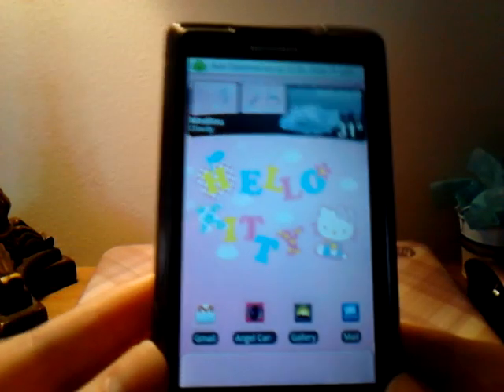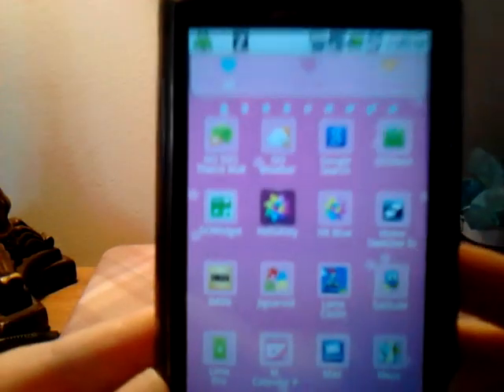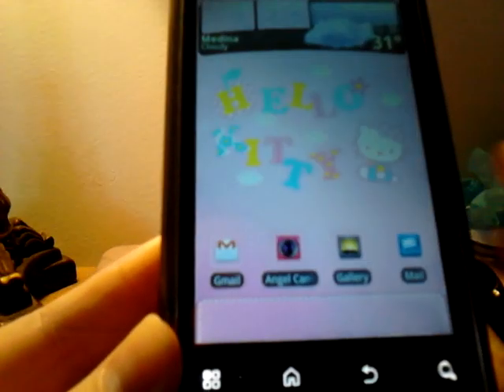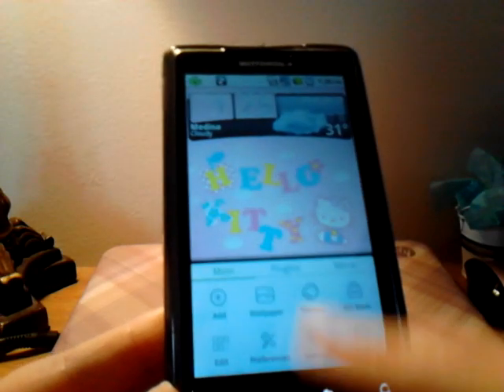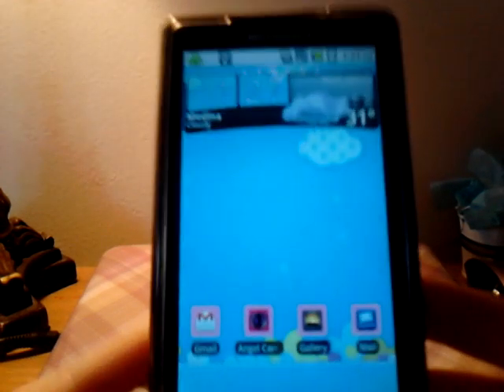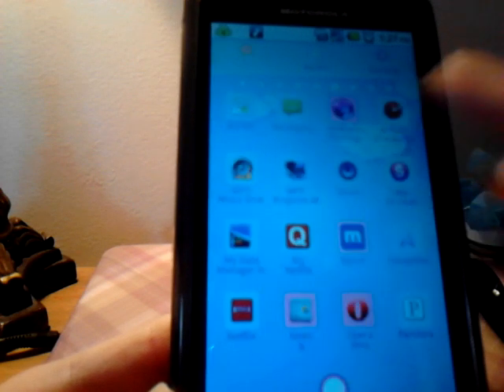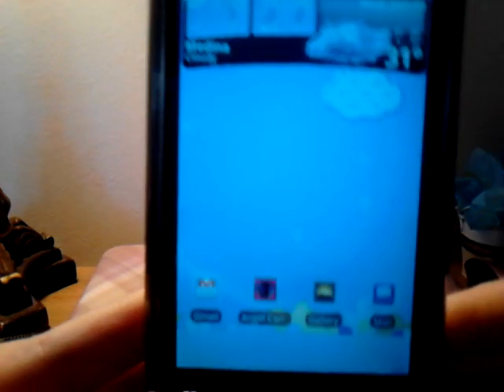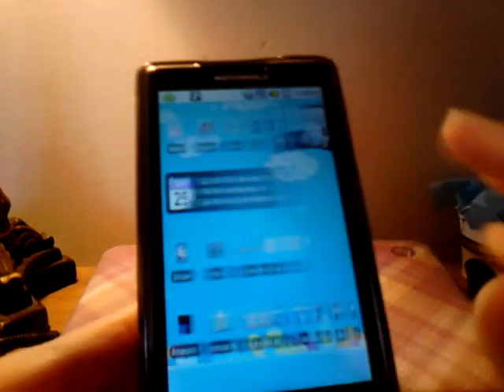Hello Kitty GO Launcher Themes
This is a look at 2 Hello Kitty Themes for GO Launcher EX!!